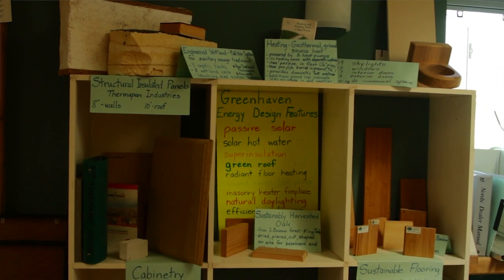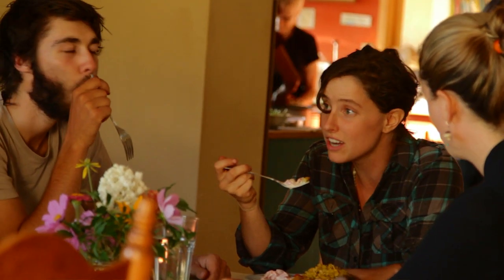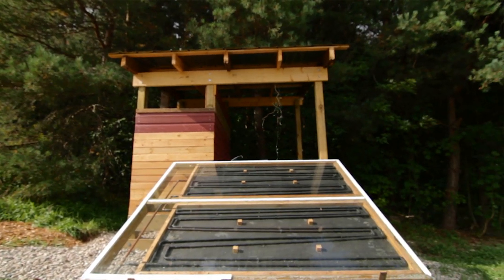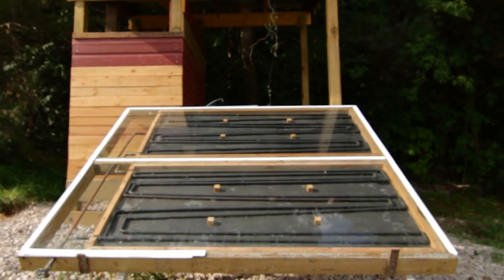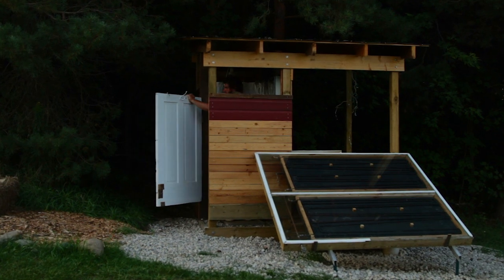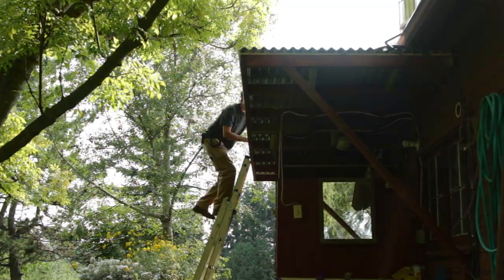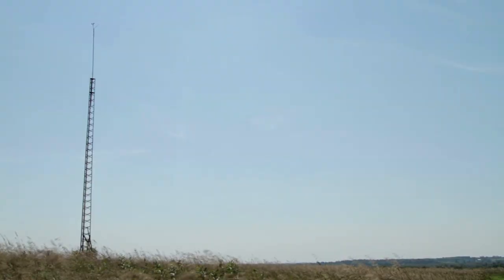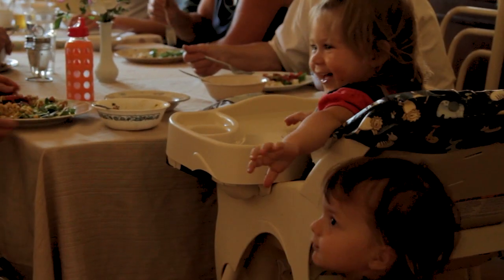A Whole Village - Episode 9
Appropriate technology plays an integral role in living sustainably at Whole Village, find out what systems they have in place and their overall approach to implementing efficient, low-impact and local solutions.